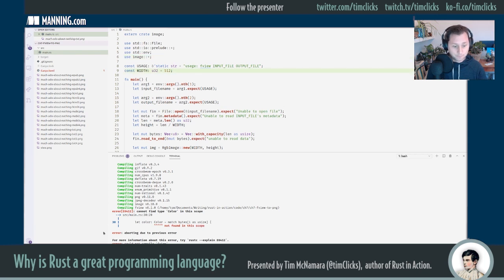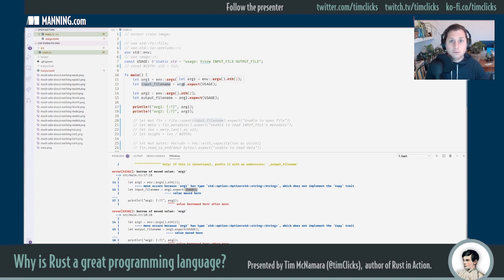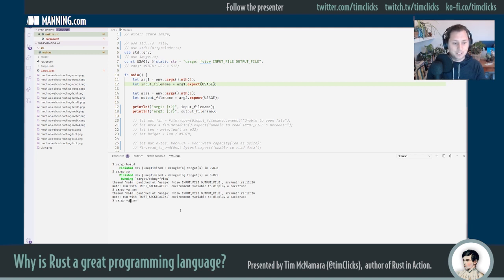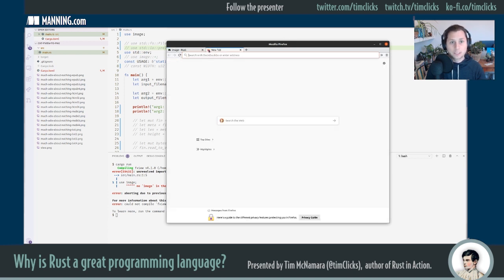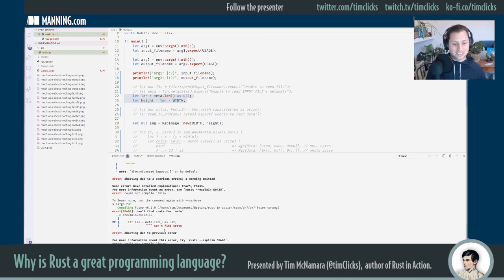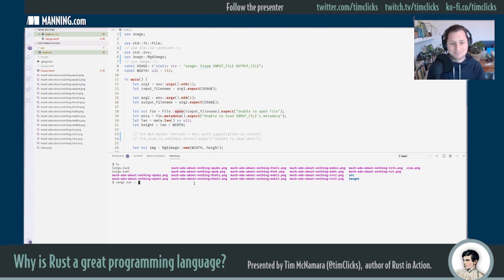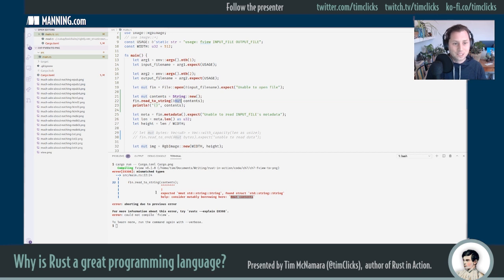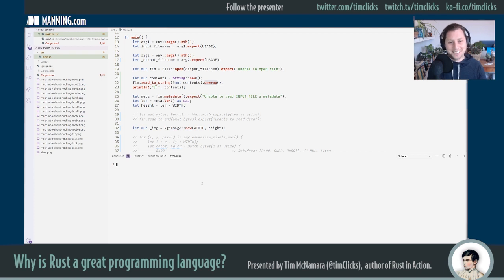Is the Rust Borrow Checker overexplained?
Let Tim McNamara, the author of "Rust in Action", show you why is Rust a great programming language.

"Rust in Action" introduces the Rust programming language by exploring numerous systems programming concepts and techniques. You'll be learning Rust by delving into how computers work under the hood. You'll find yourself playing with persistent storage, memory, networking, and even tinkering with CPU instructions.